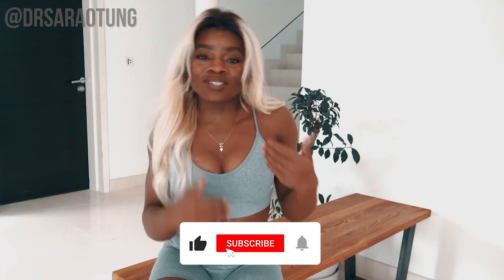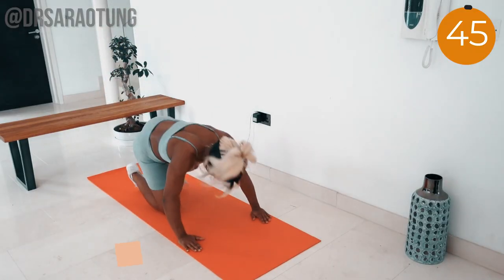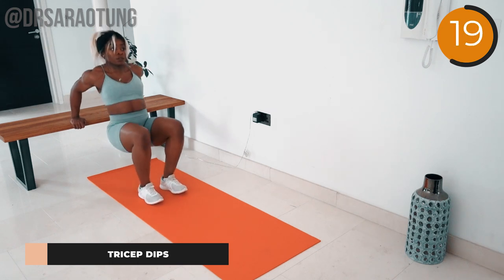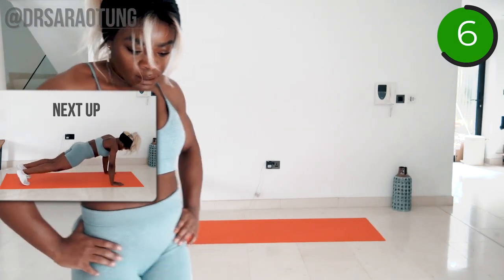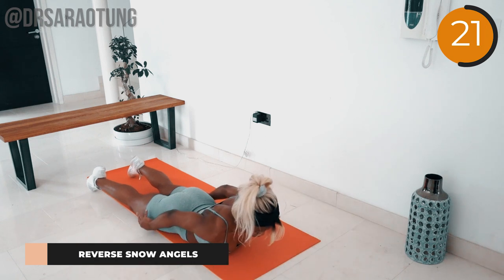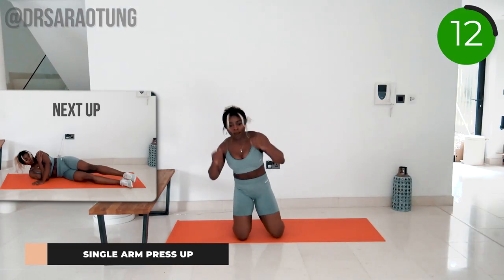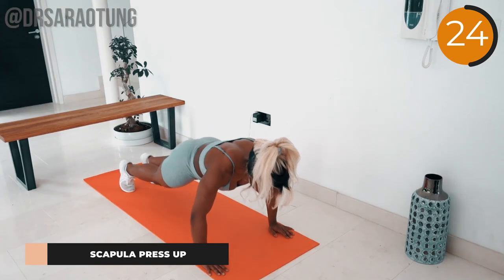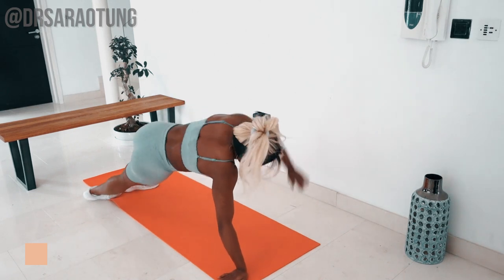Tone and strengthen your arms in 10 minutes! EFFECTIVE NO EQUIPMENT WORKOUT!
Build curves the healthy way!